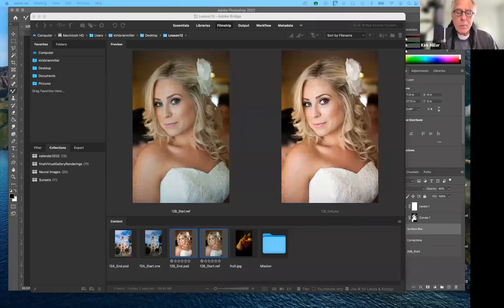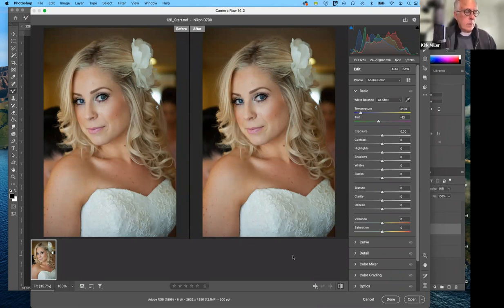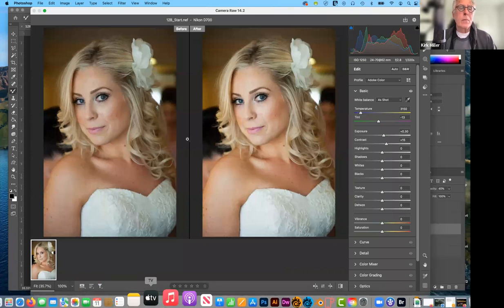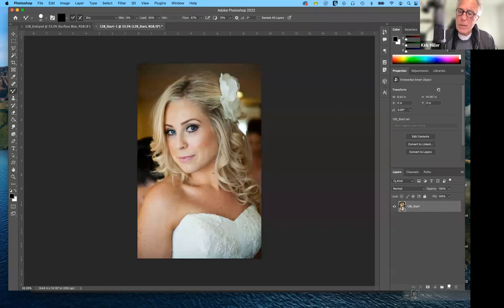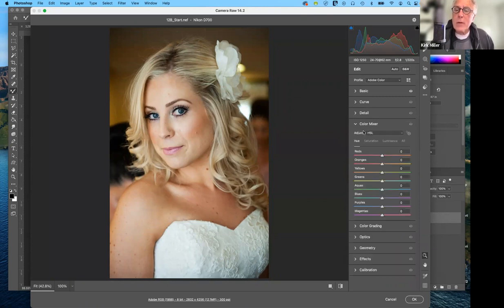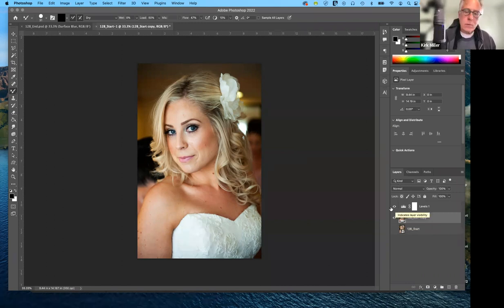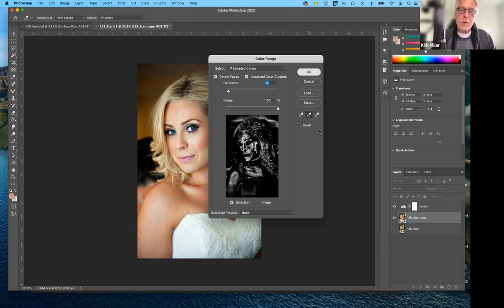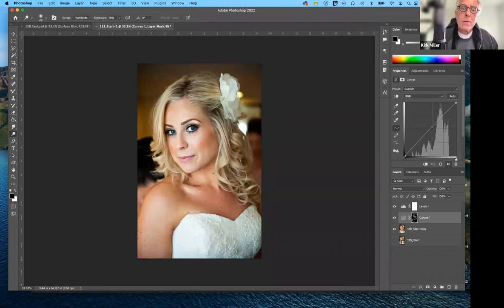Lecture 18 - Working With Camera Raw (cont.) - Art 192 - Spring 2022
In this demonstration we focus on using Camera Raw to apply advanced color corrections.